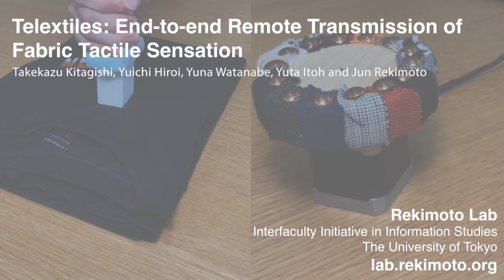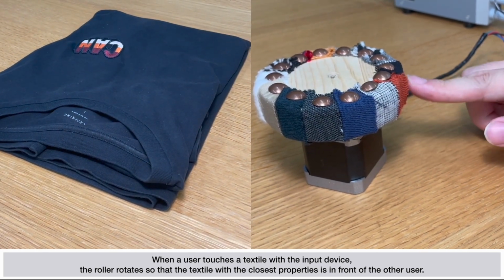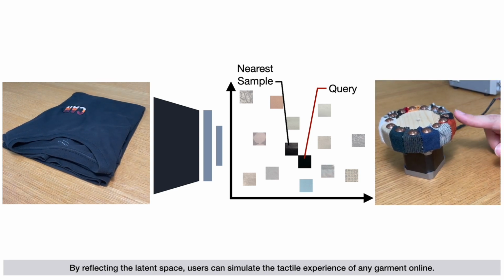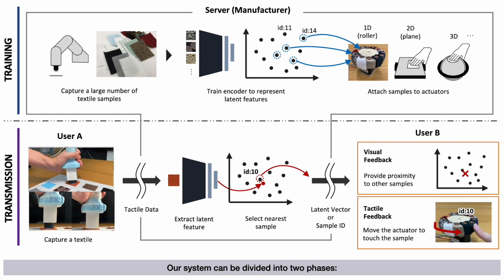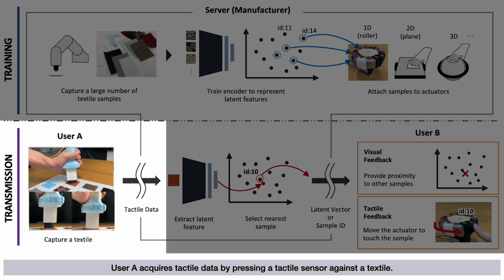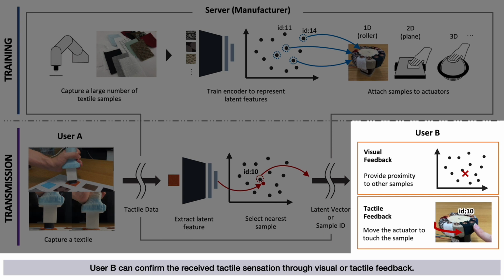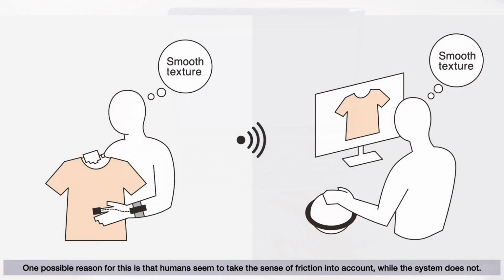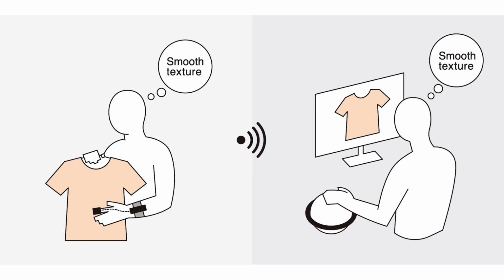Telextiles: End-to-end Remote Transmission of Fabric Tactile Sensation (UIST 2023)